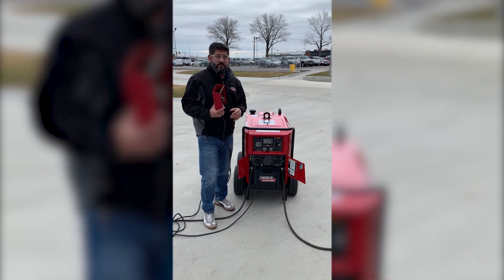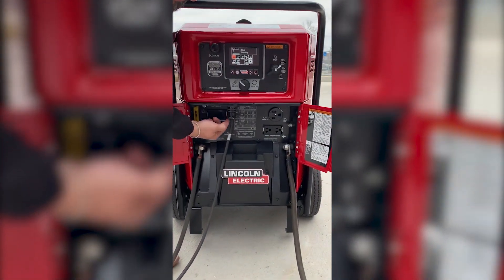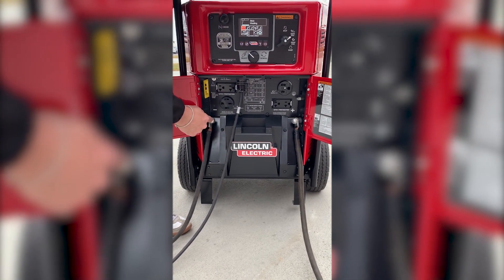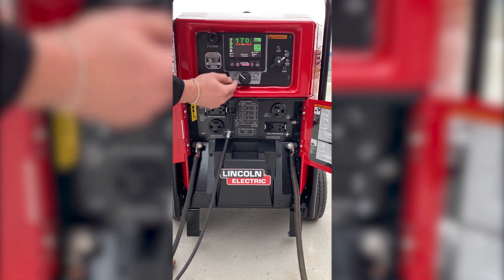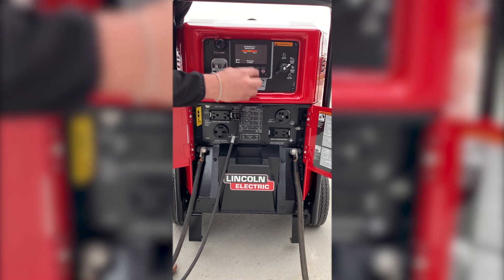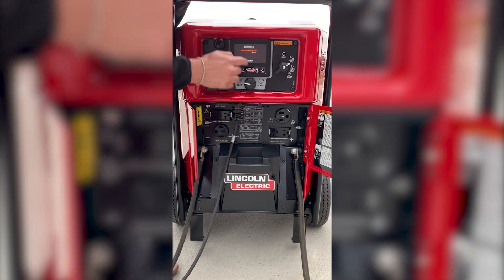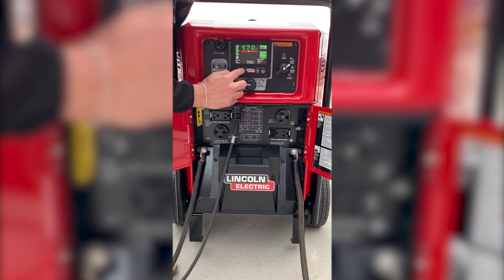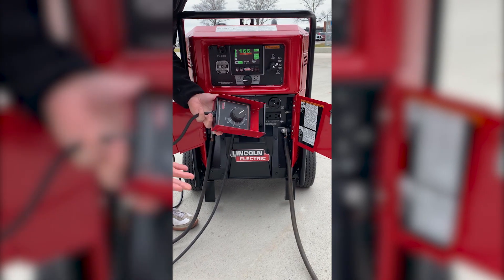Ranger® 330MPX™ Welder/Generator – Selecting Your Amperage Range with Remote Control Capabilities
The new Ranger 330MPX welder/generator features an amperage remote control feature that allows users to adjust the amperage on their remote. to learn more.